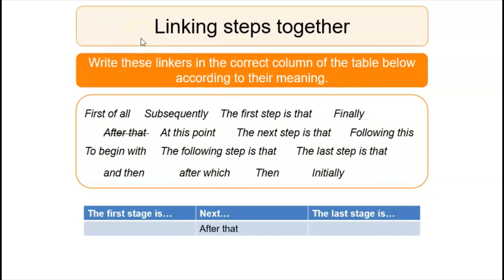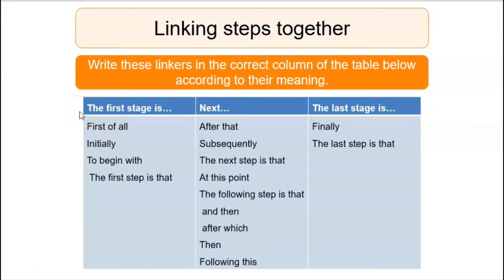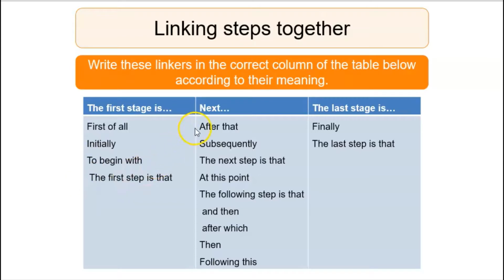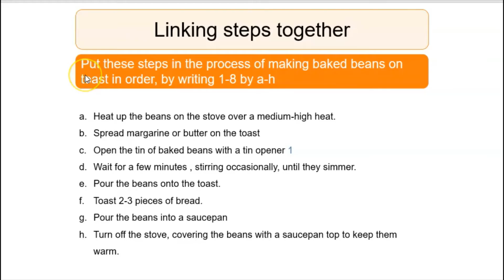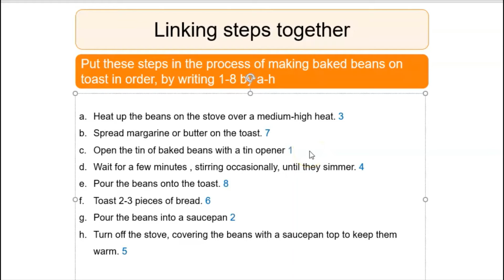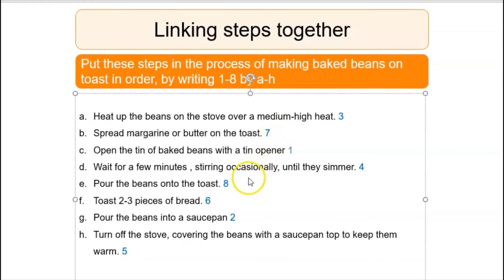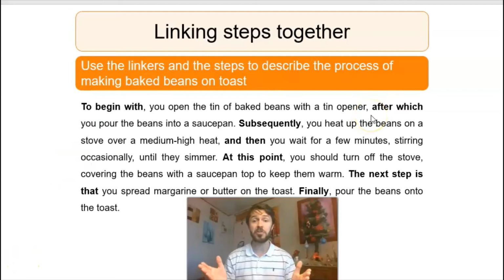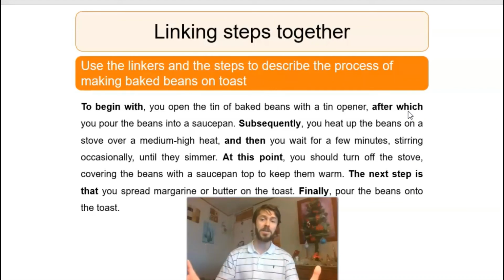IELTS writing task 1: Describing a process using linkers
Learn how to use a variety of linkers to describe a process in IELTS writing task 1 to score higher in coherence and cohesion.
Learn about a popular dish in the UK: baked beans on toast.